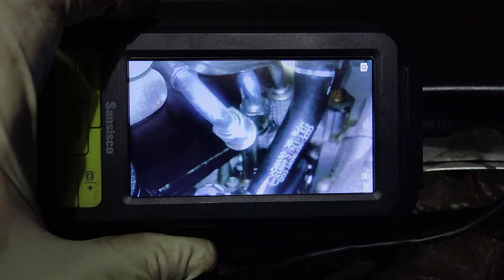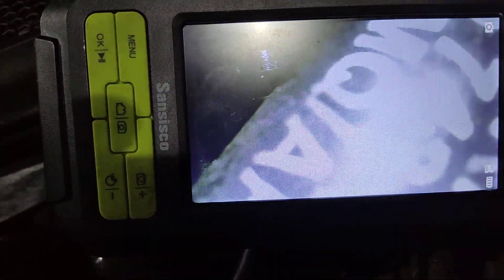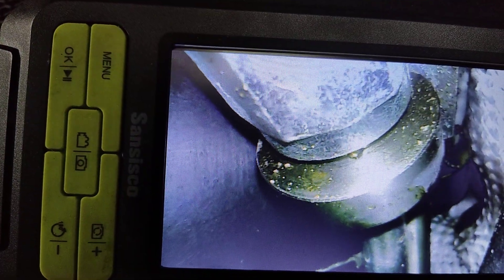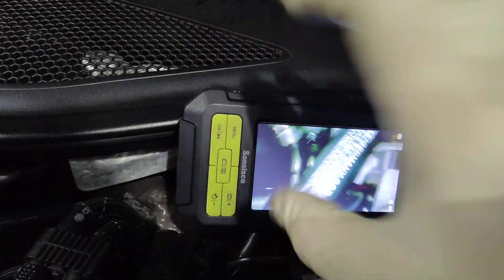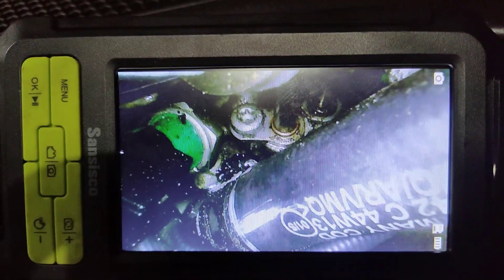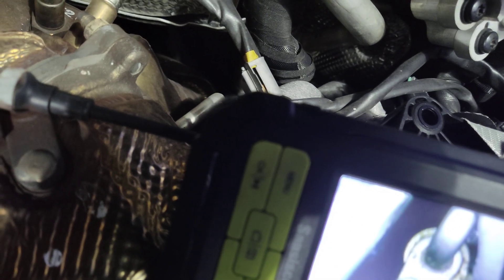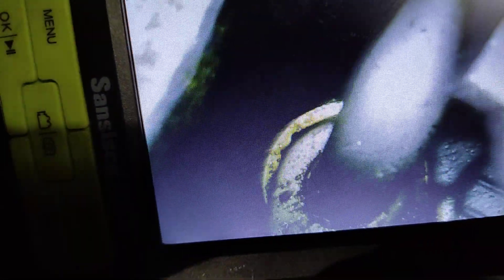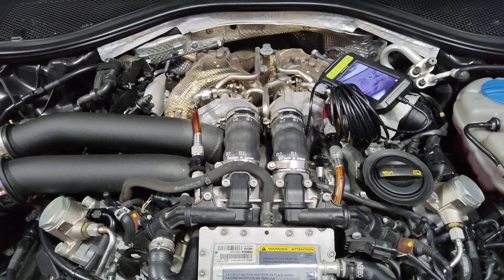Audi RS7 borescope finding